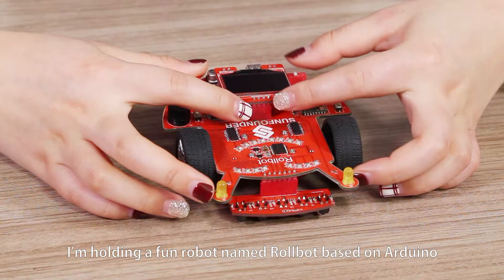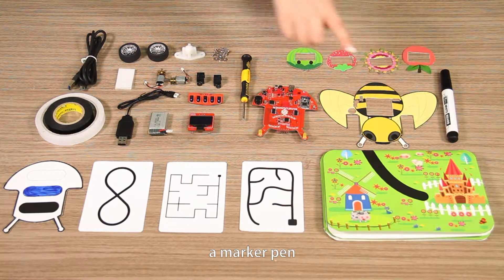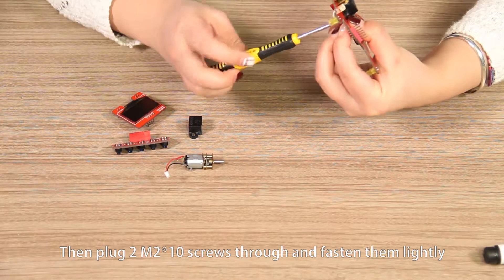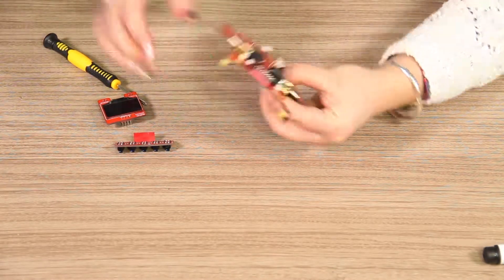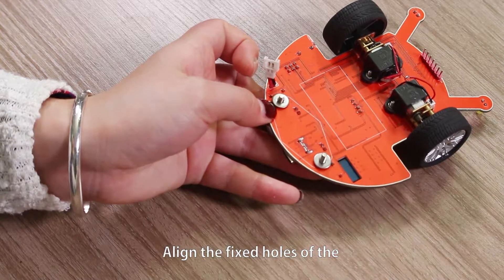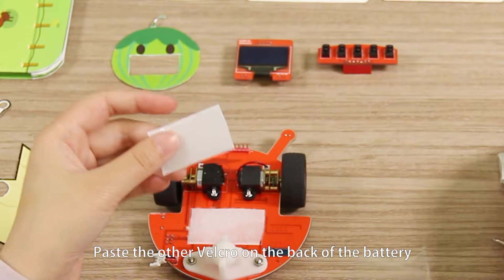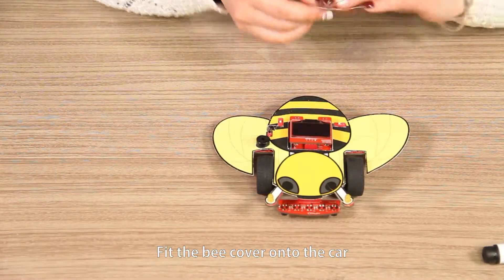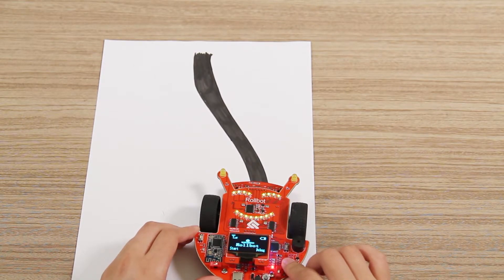Assembly Tutorial of Rollbot DIY STEM Robot for Your Kids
Detailed steps for how to assemble this STEM robot that features DIY, line following, and coding learning, as well as how to apply the cute bee stickers and OLED, and draw black lines for it to follow.